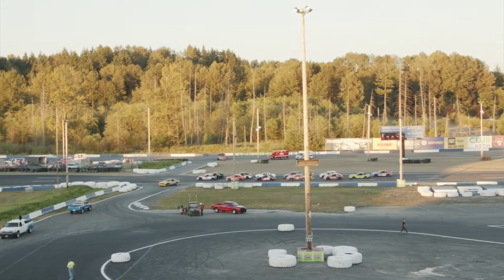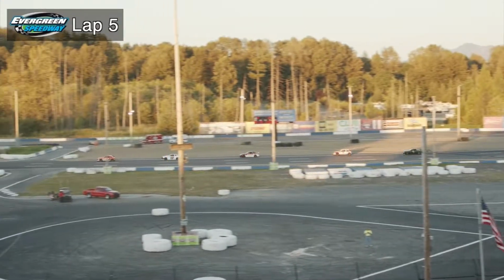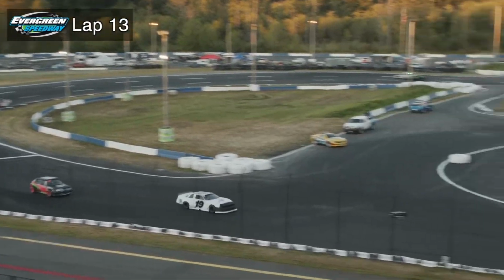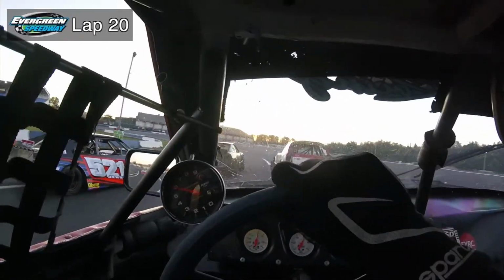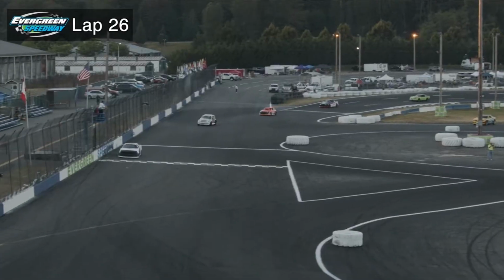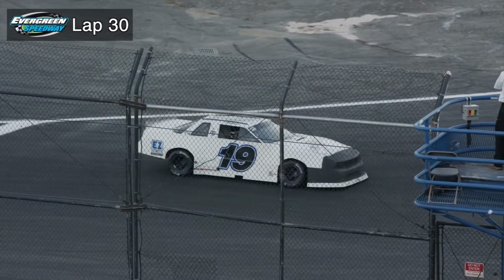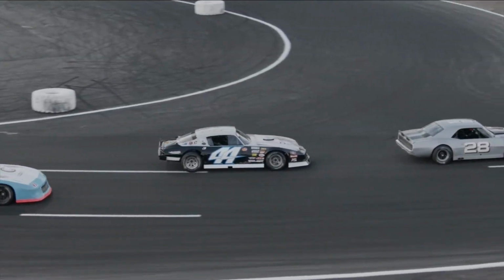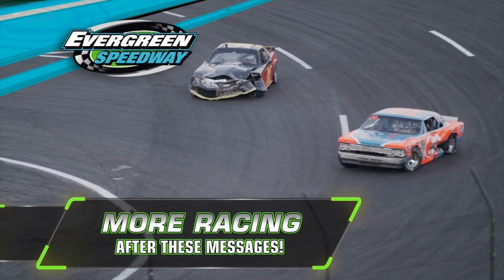Evergreen Speedway Home Track Heroes Week 5 Segment 6 - 7/25/2020